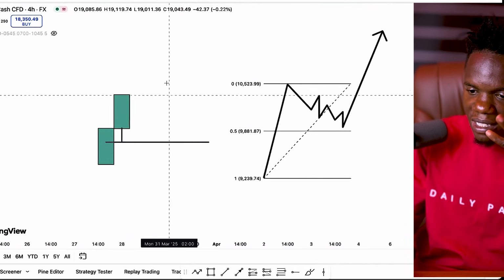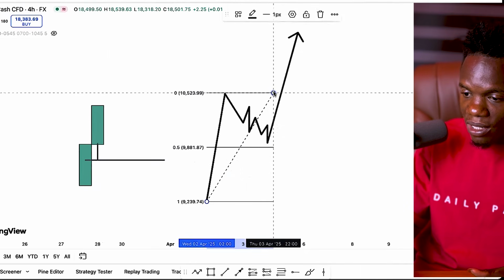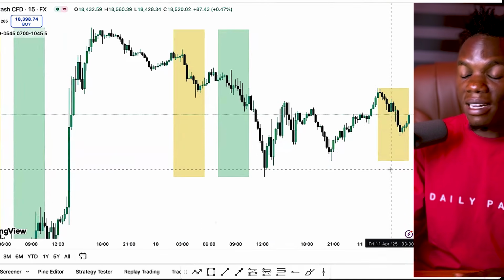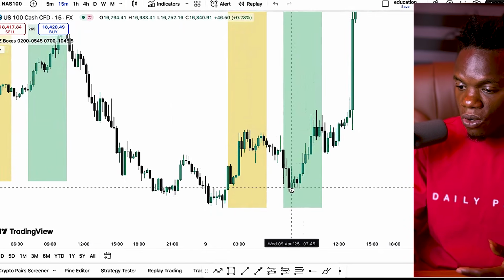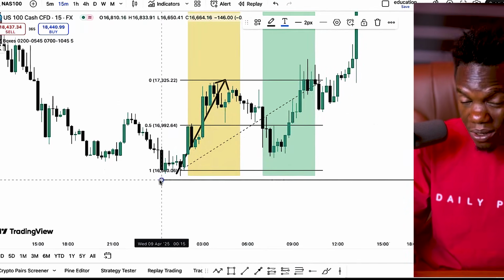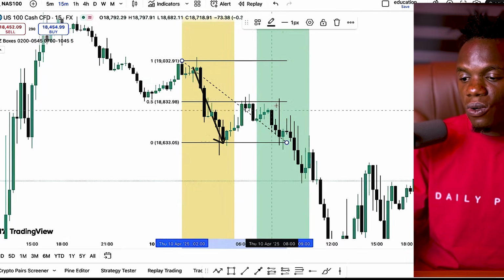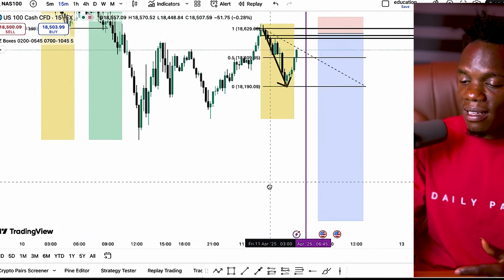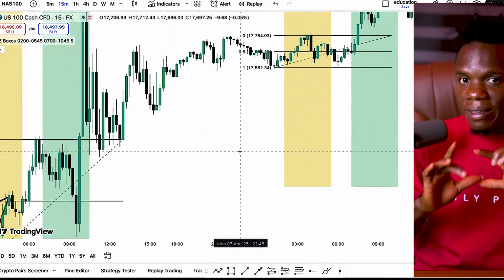As Long As This Market Exist ... JUST 2 TIMEFRAMES